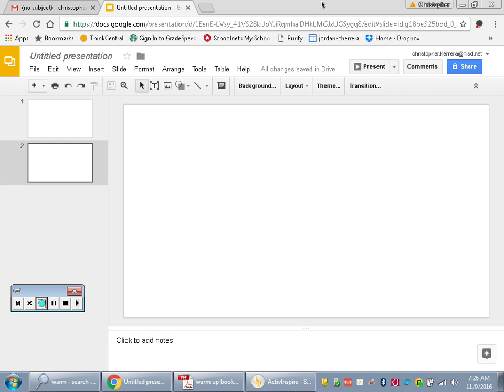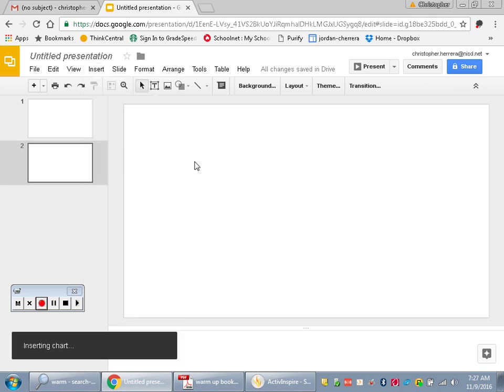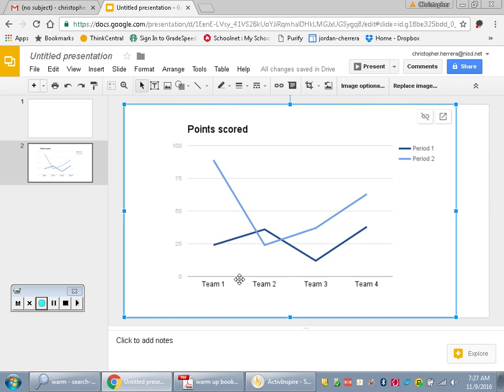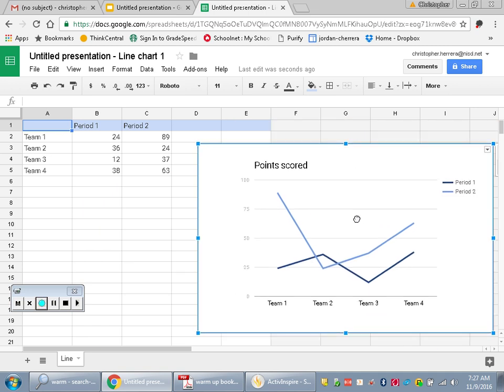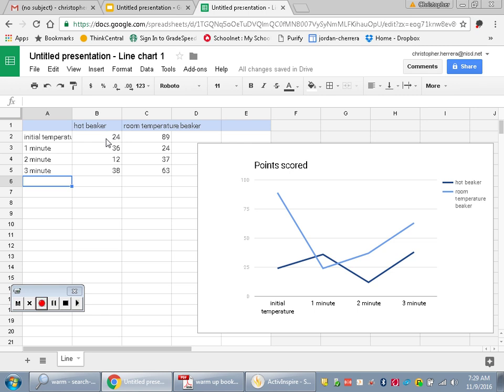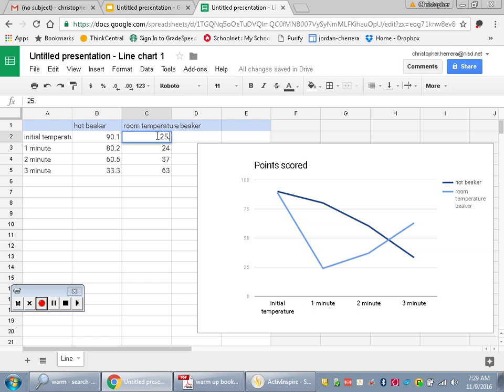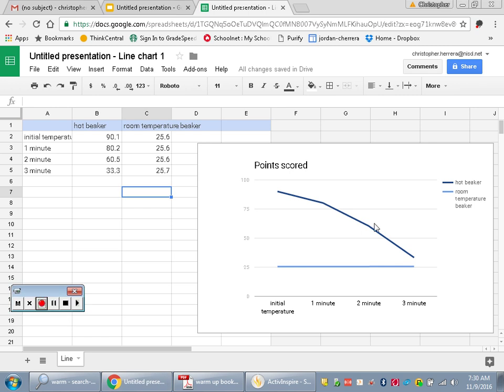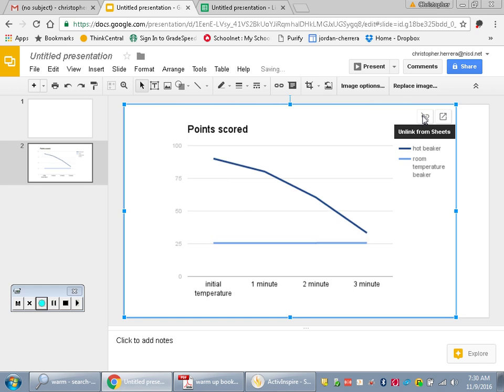Add data to Google slides